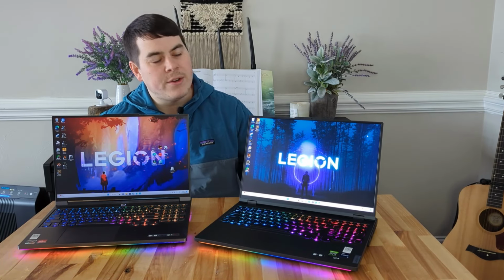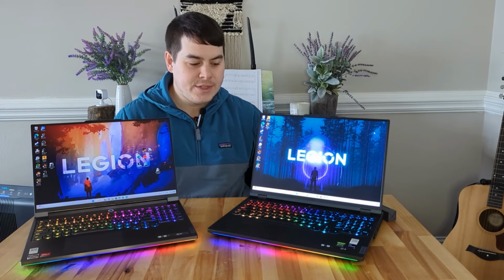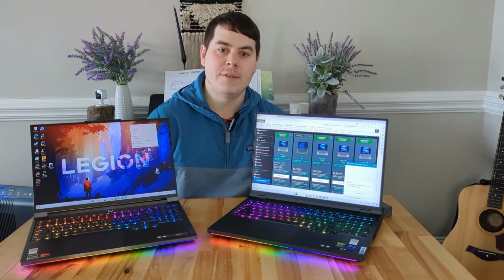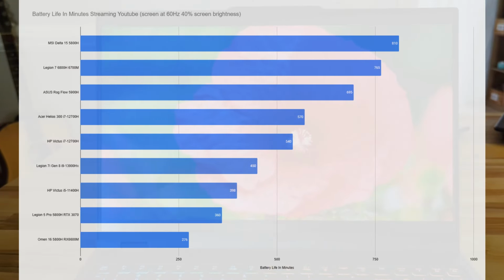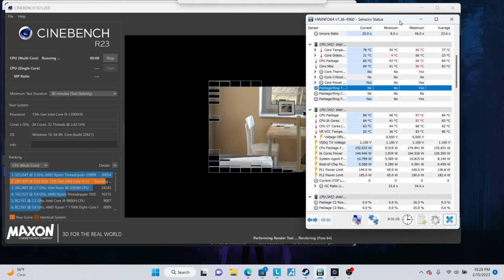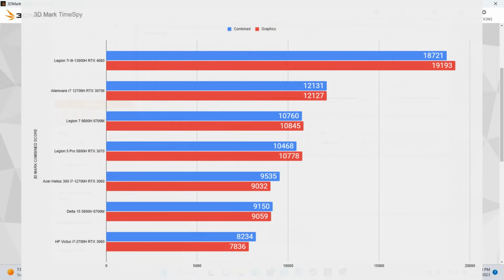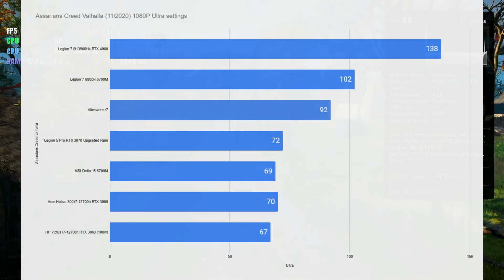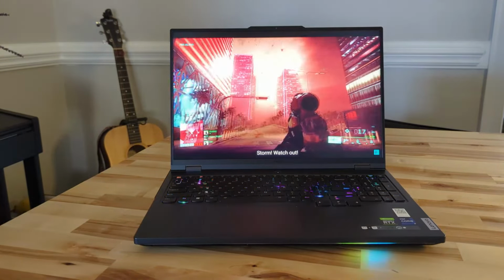Legion Pro 7 (2023) i9-13900H RTX 4080 Review!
Legion 7i Pro Gen 8 with i9-3900HX RTX 4080 and 32GB RAM

I think the keyboard deck might actually be aluminum, I tend to struggle differentiating the two!

Songs used
Retro Forest - By David Fesliyan
Crab Rave - Noise Storm